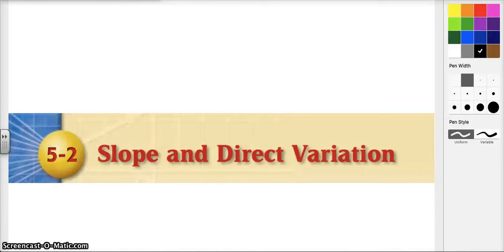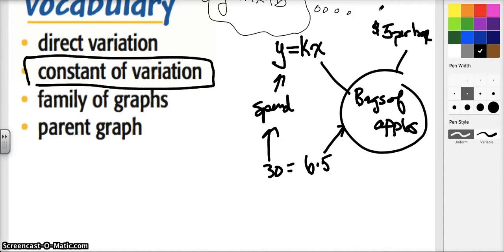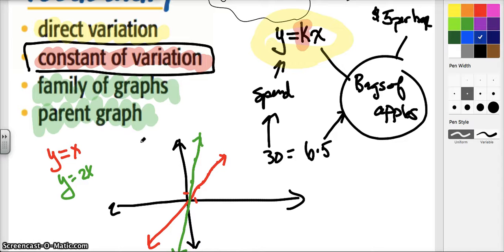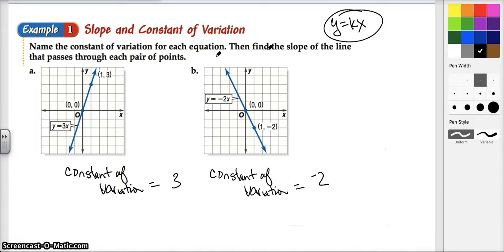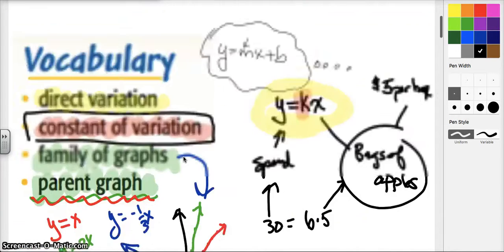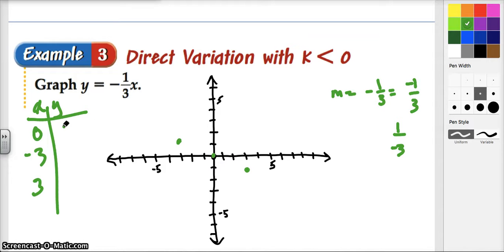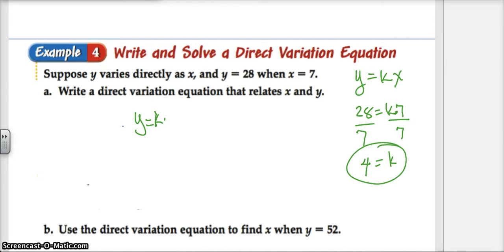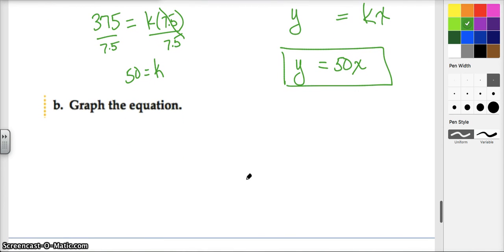A1 Section 5-2.mp4